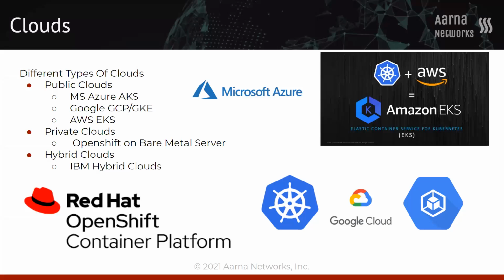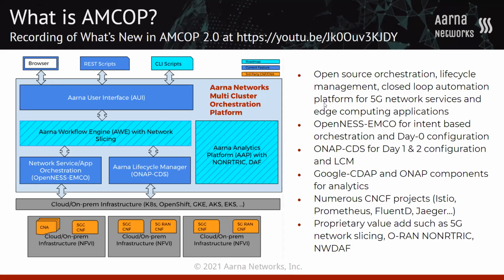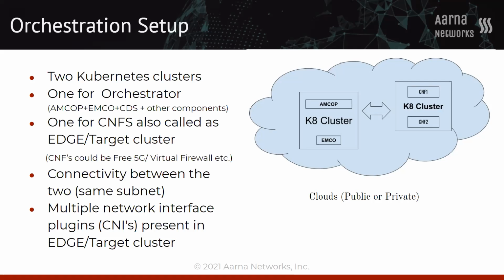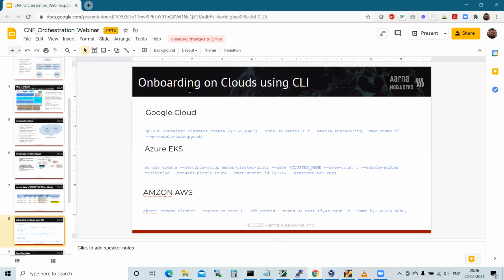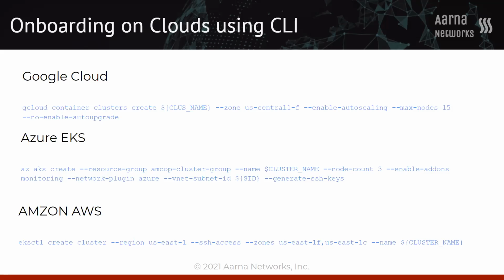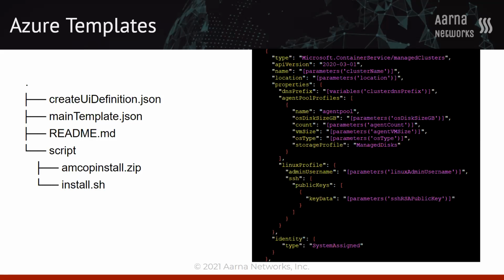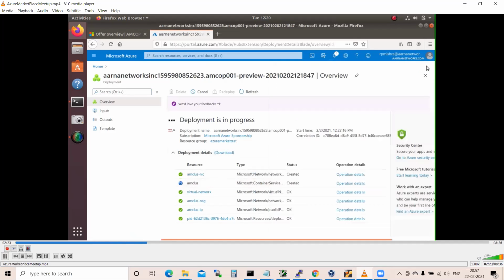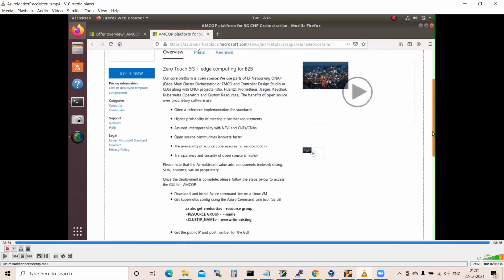Cloud Native Network Function (CNF) Orchestration on Public Clouds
In this demo, we will show you how to orchestrate cloud-native network functions on the public cloud through the Aarna Networks Multi-Cluster Orchestration Platform or AMCOP for short. We will also install AMCOP on public clouds.

Aarna Networks is an open-source software company. Our Aarna Networks Multi-Cluster Orchestration Platform (AMCOP) product performs orchestration, management, and automation of cloud-native 5G network services and edge computing applications.